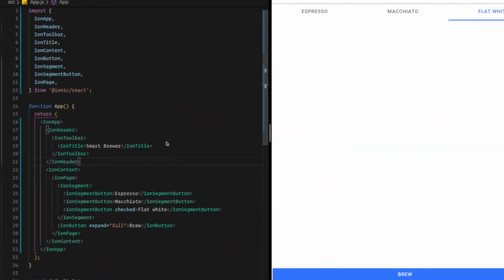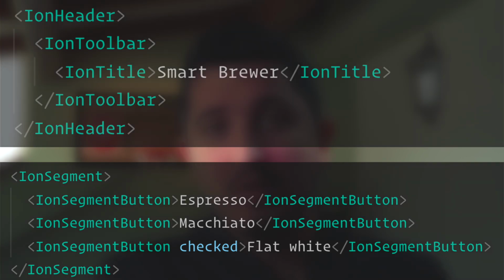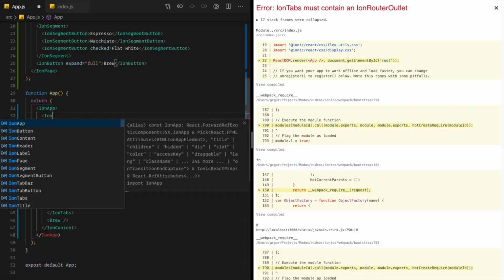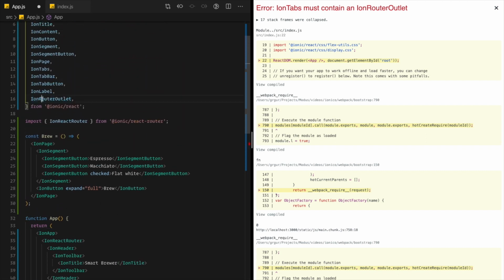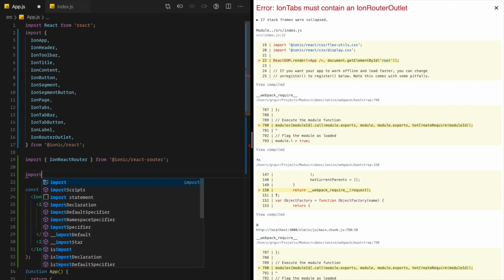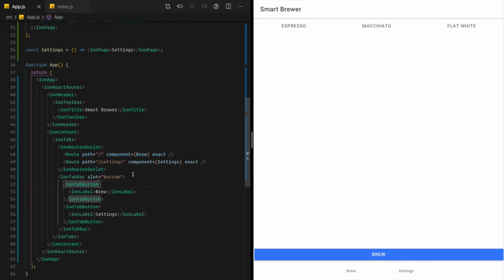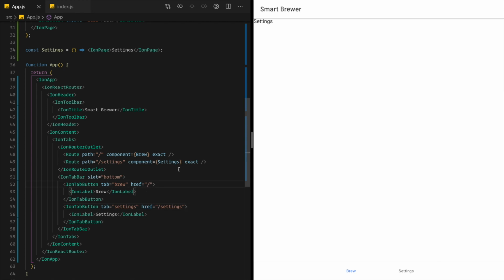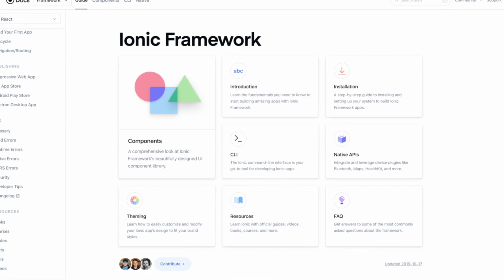Ionic React Tutorial ⚛️ Tabs and Routing | How to set up React Router in Ionic | Modus Create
Ionic React tutorial teaches how to adds tabs and routing to a sample ReactJS application. This hands-on tutorial course helps you learn Ionic with Tab navigation and React Router. Ionic 4 framework uses IonReactRouter to render routes via IonRouterOutlet and Grgur dives into all the details. Full code available below.

You can use Ionic for modern mobile or desktop applications. Ionic uses Web Components as a standard that makes it compelling to any web framework. This makes Ionic a fantastic candidate for design systems and rapid prototyping. From our experience of migrating applications to Ionic for global Fortune 500 companies, Ionic React stack is well worth investing in.

Modus Labs has open-sourced application code, libraries, and programming patterns as part of our research and development effort that we share with the world